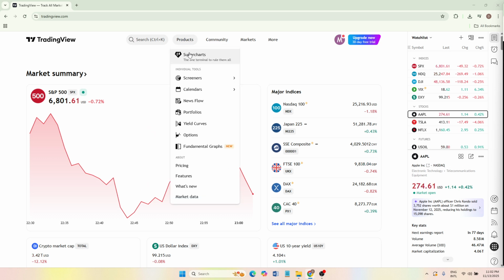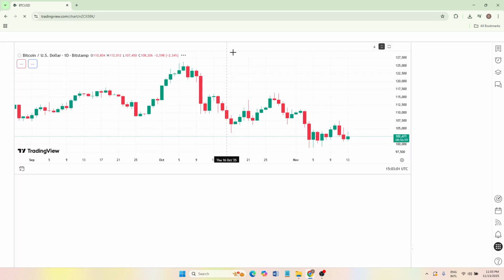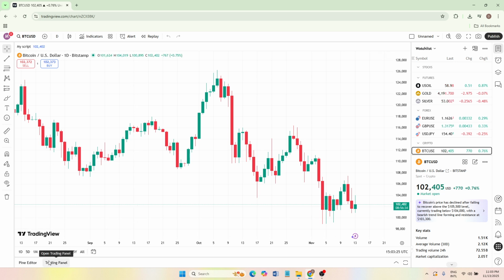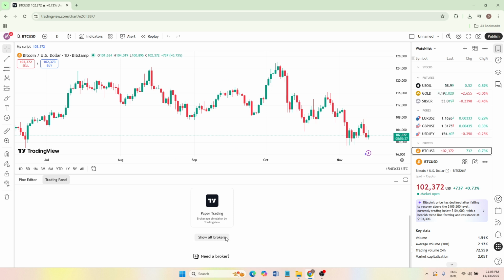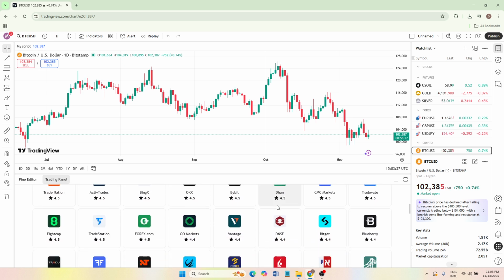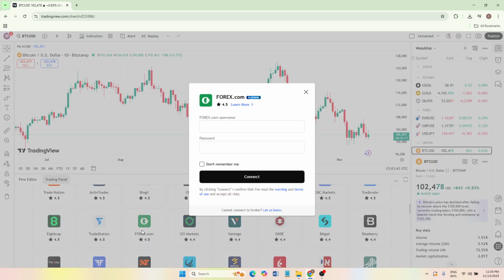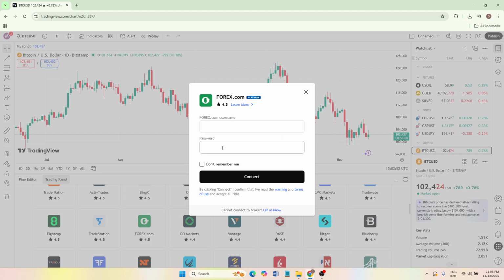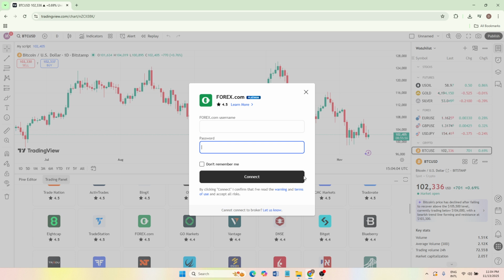How To Connect Forex.com In Tradingview (Quick And Easy Guide)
Want to trade directly from TradingView using your Forex.com account? 🚀 In this quick and easy tutorial, I’ll show you how to connect Forex.com to TradingView so you can execute trades, manage positions, and monitor your forex portfolio all in one powerful platform.

Whether you’re a beginner setting up your first account or an experienced forex trader, this guide will help you link Forex.com with TradingView step-by-step for a smoother and more efficient trading experience.

✅ What You’ll Learn:

How to connect your Forex.com account to TradingView

Setting up your broker connection properly

Placing trades directly from TradingView charts

Monitoring positions and managing orders

Troubleshooting connection issues easily

💡 Perfect for forex traders who want to simplify their workflow, analyze charts, and trade faster using TradingView and Forex.com together.